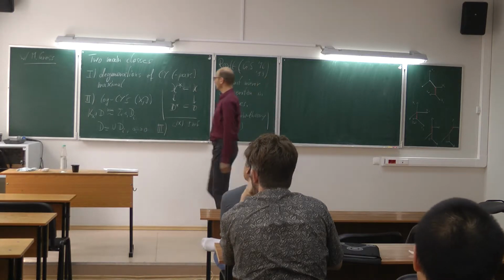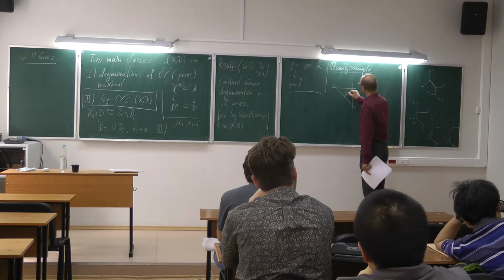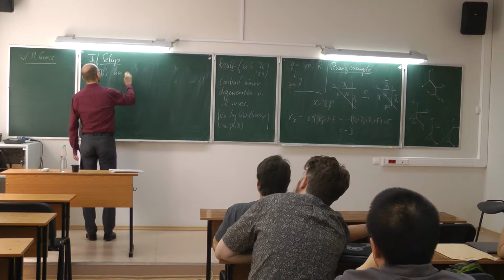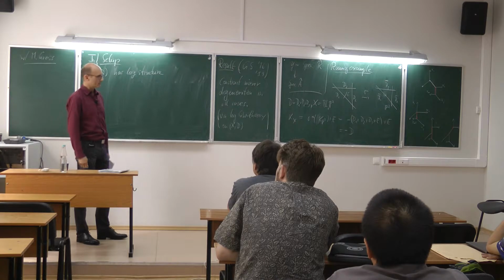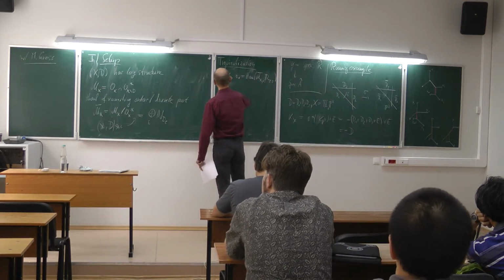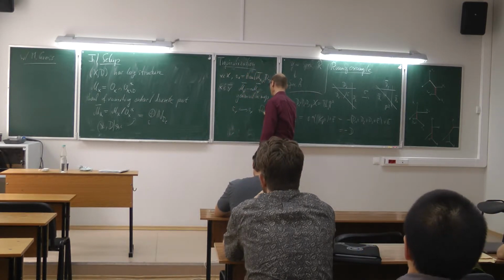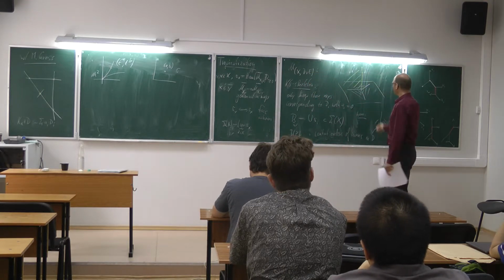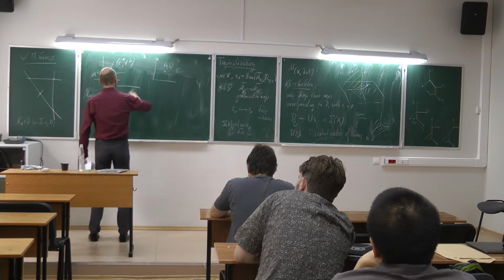B. Siebert -- Intrinsic miror symmetry